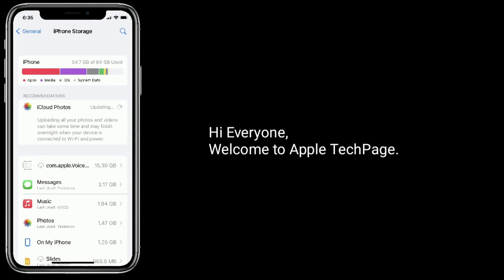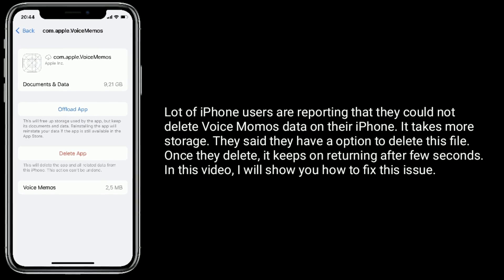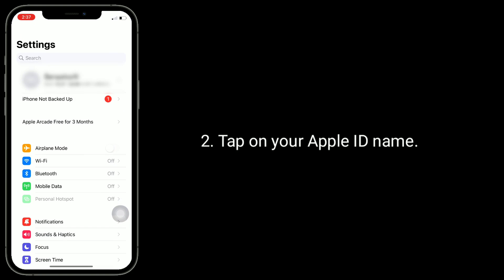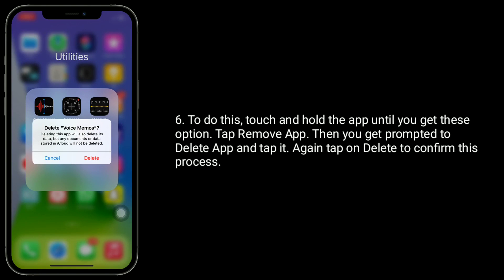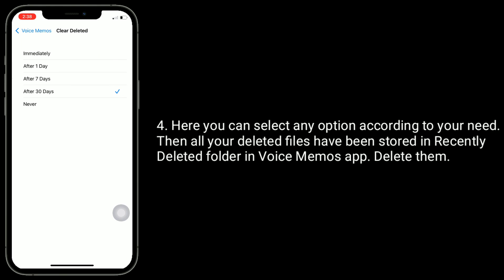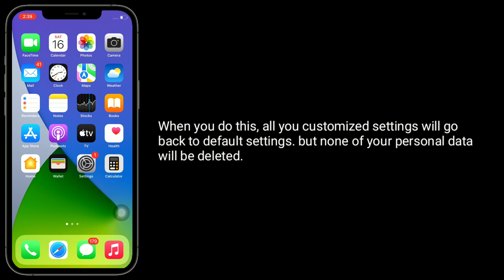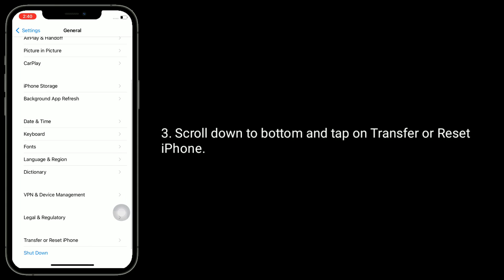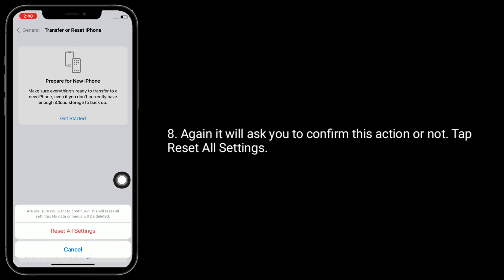How to Fix Can't Delete Voice Memos Data from iPhone?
Voice memo taking up storage and not deleted on iPhone, how to permanently delete voice memos on iPhone in iOS 16, how to fix deleted voice memo still takes up lots of iPhone Storage.